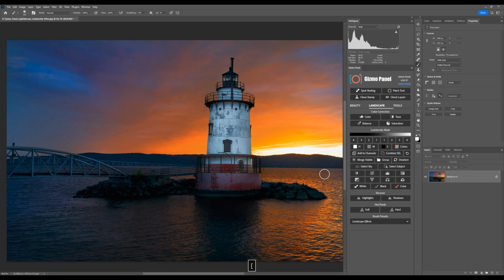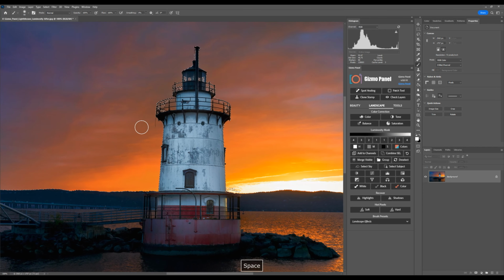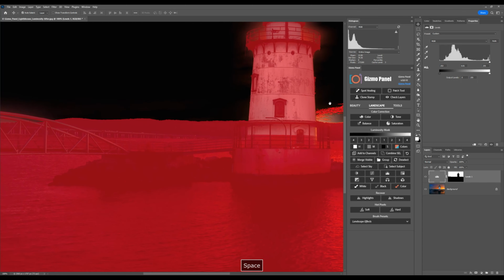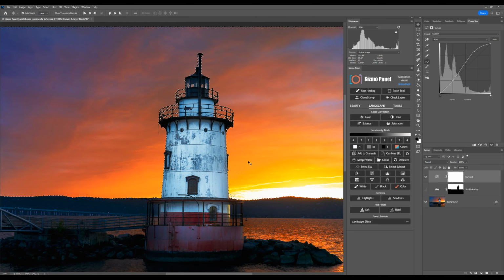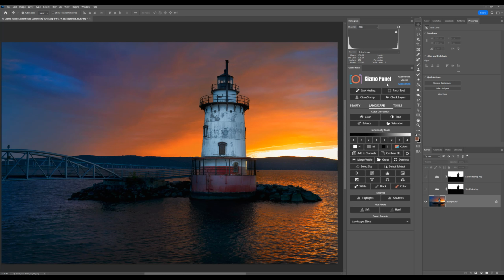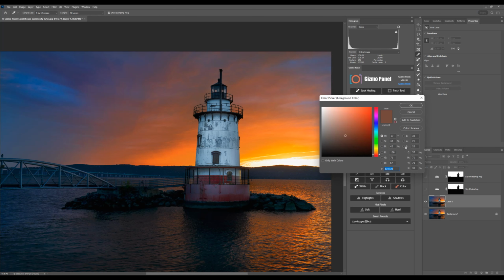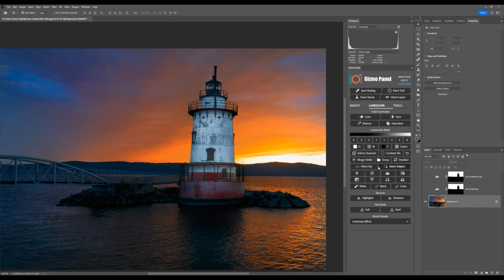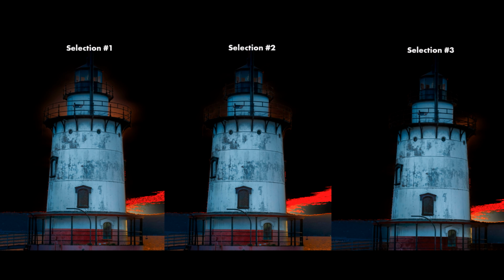How To Get Precise Selections With The Sky Selection Tool In Adobe Photoshop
Hello everyone and welcome to today's episode of editing with the Gizmo Panel. And today I would like to show you how to make more precise selection using the Sky Selection tool in Adobe Photoshop.

Making selections and masks is one of the most fundamental Photoshop skills as it enables you to work with the  particular part of an image so that you can make adjustments without affecting other elements.

Today I will talk about an automatic sky selection tool in Photoshop that makes the process of making changes to the sky pretty easy. But, how good are those automatic selections? Let’s take a look.